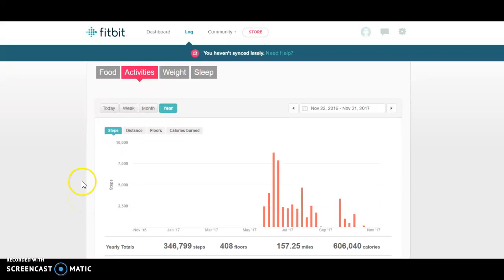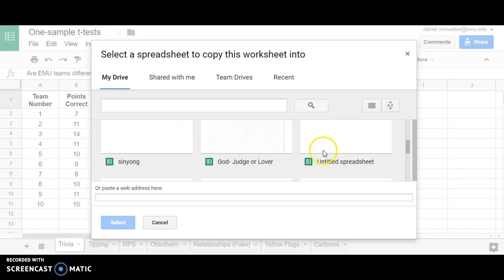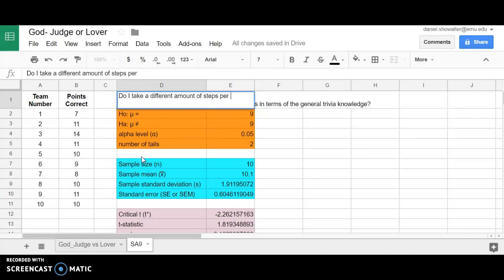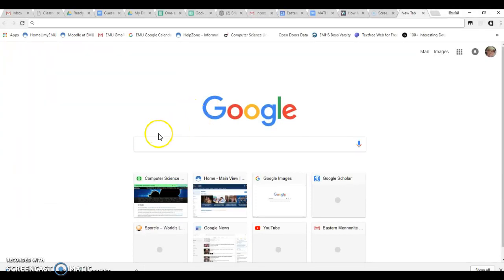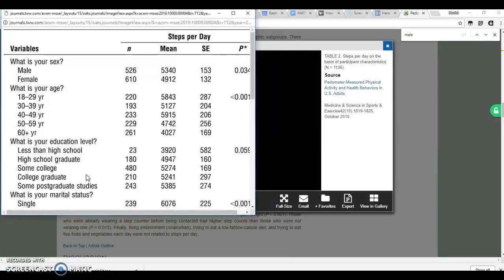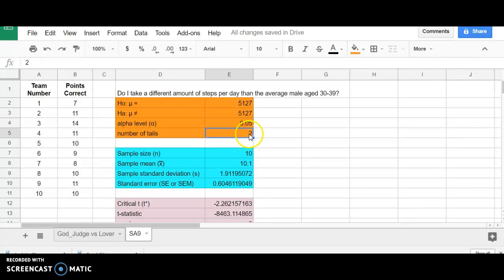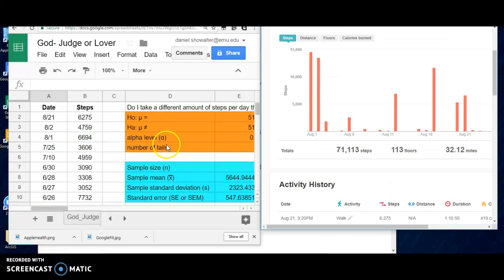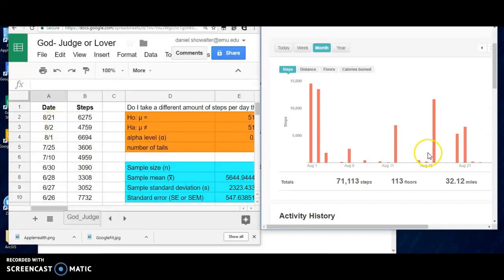One-sample t-test (steps)